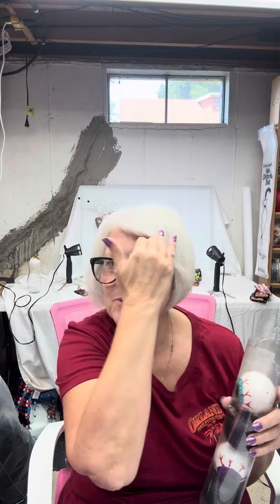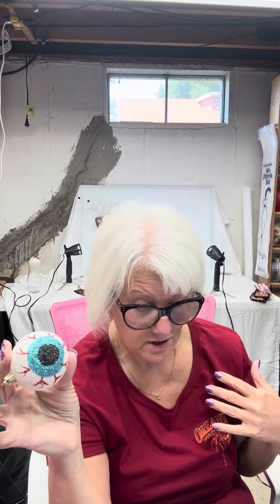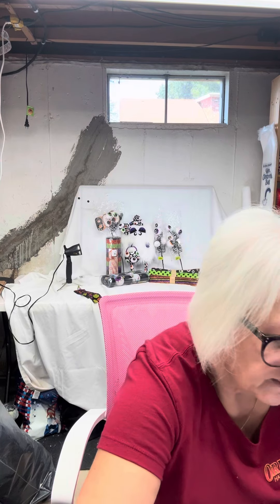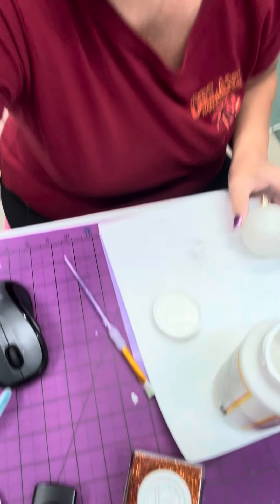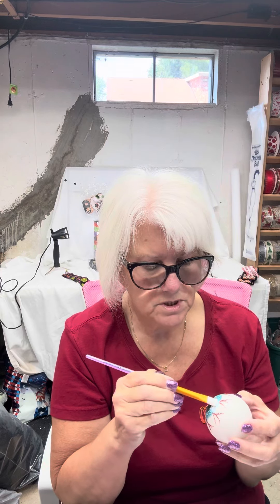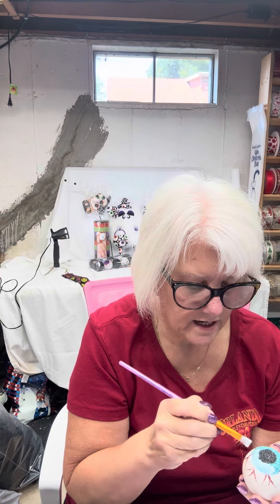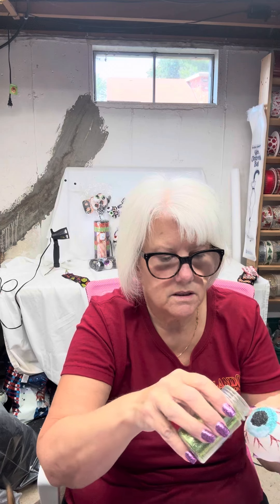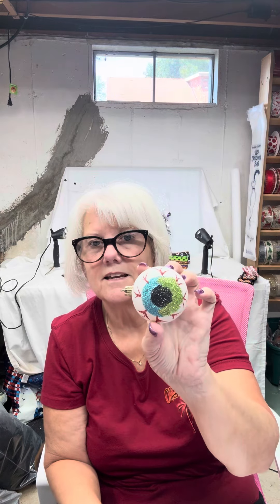Let’s change some DT Halloween ornaments